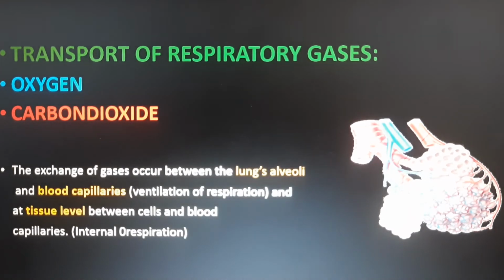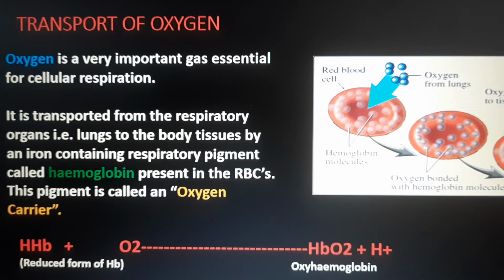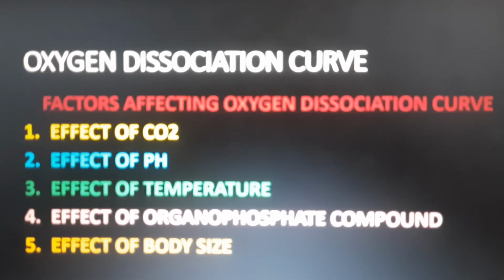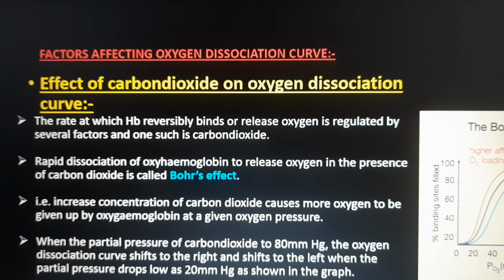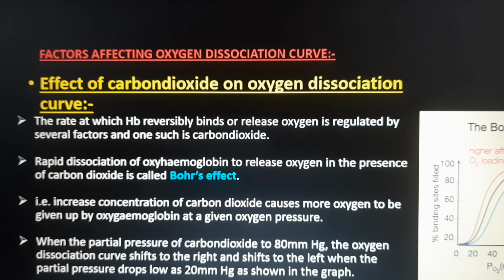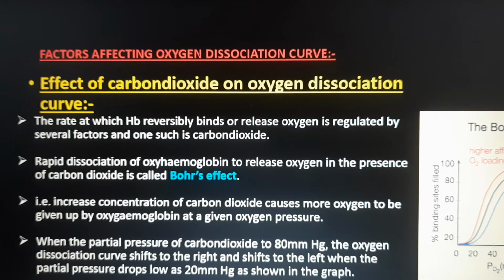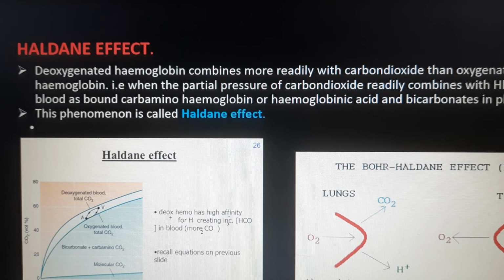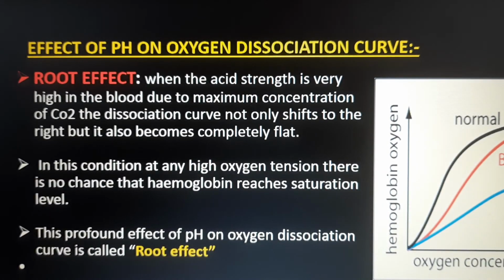PHYSIOLOGY OF RESPIRATION- PART 1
Transport of Oxygen and oxygen dissociation curve